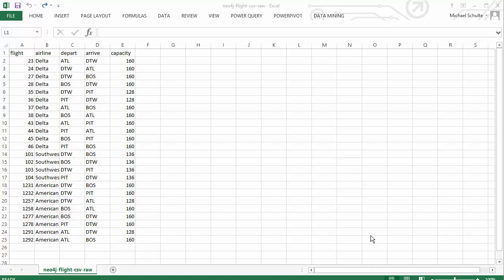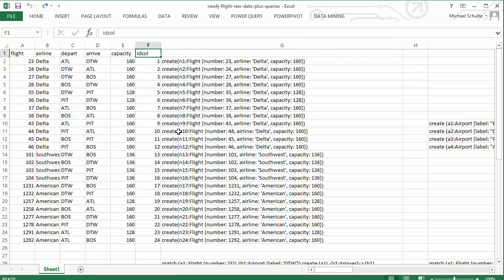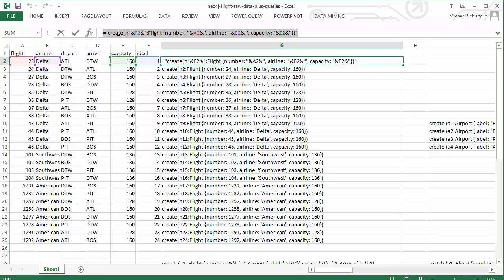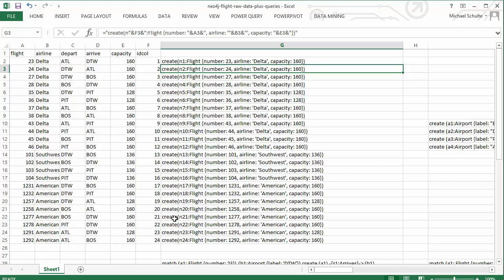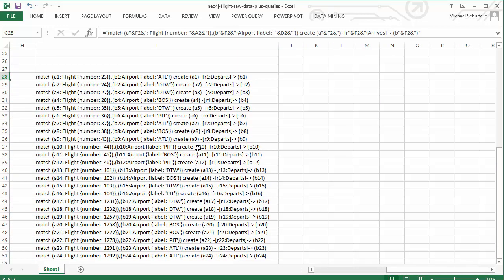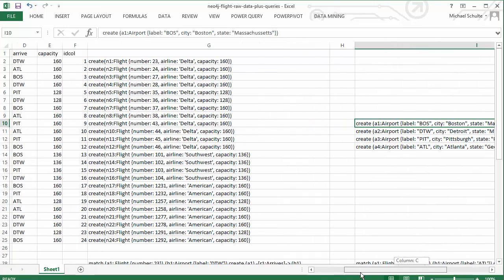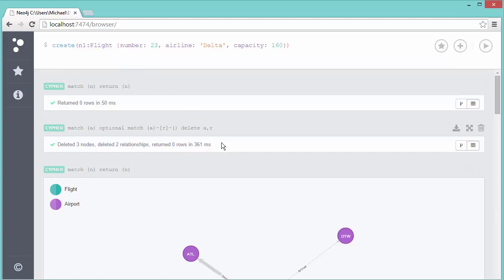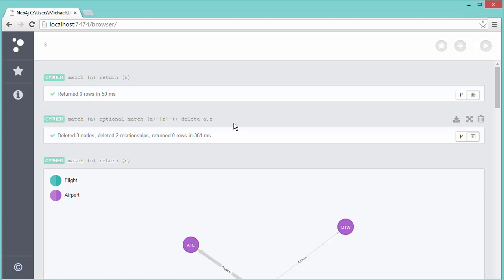Neo4j Queries from Spreadsheets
Here is a way to automatically generate the Cypher queries for loading data into Neo4j. These could be copied into a text file and then run from the shell tool or can be copied and pasted one at a time into the browser command line.